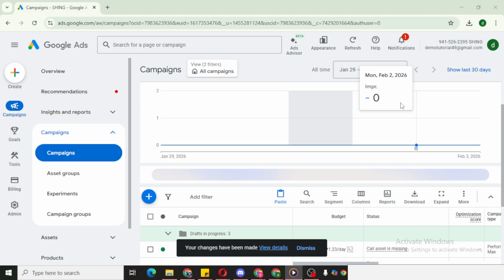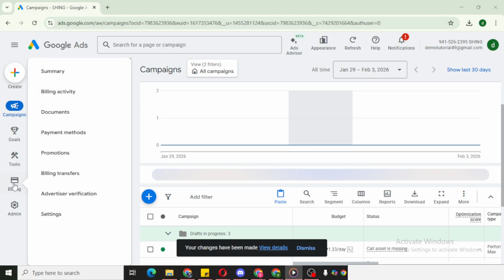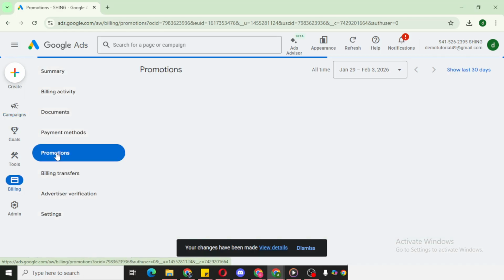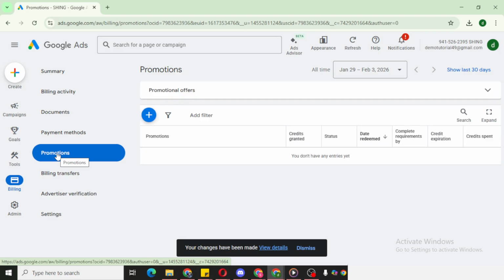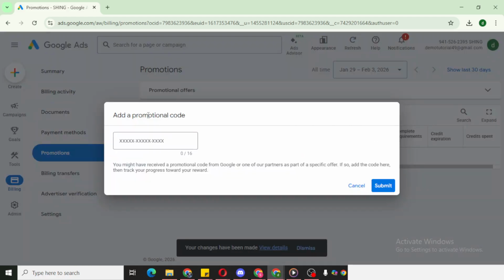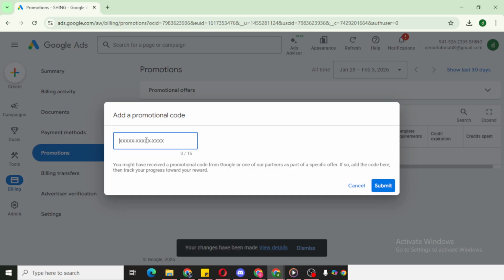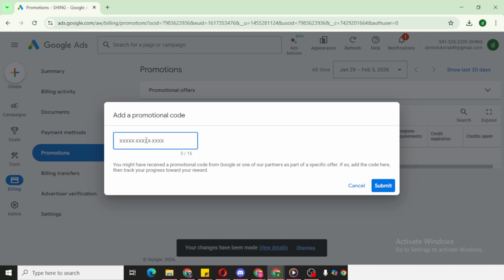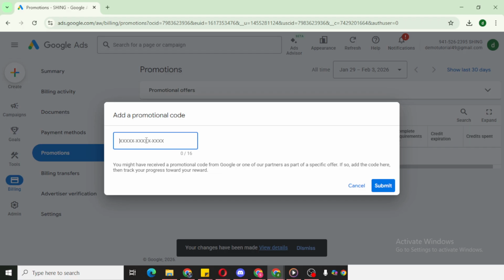How To Use Credit In Google Ads (full guide 2026)